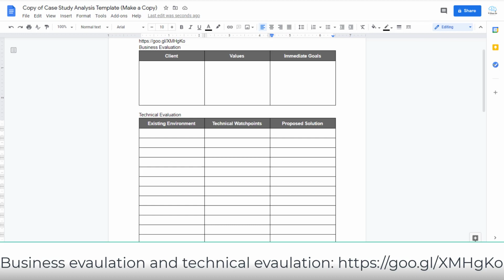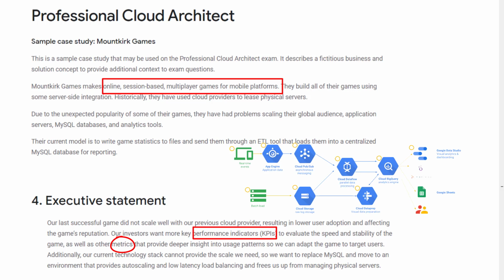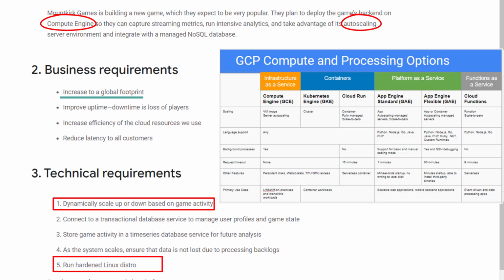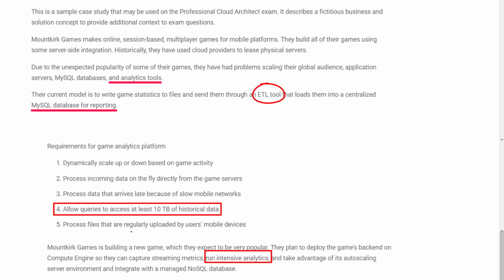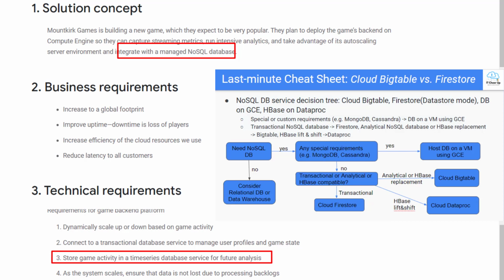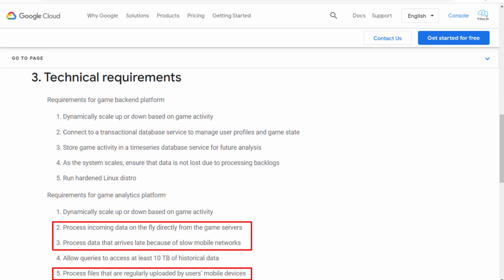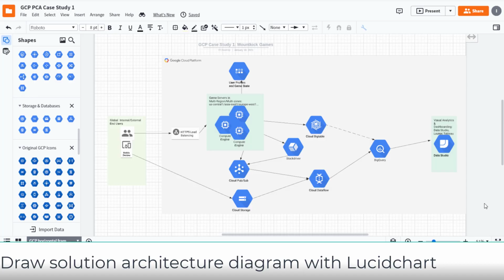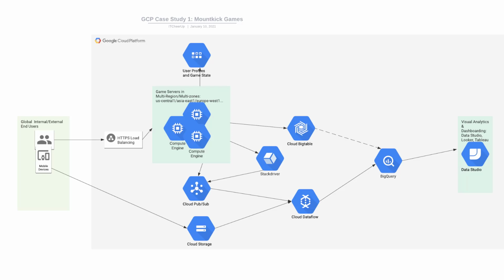How to Propose and Draw Architecture - Professional Cloud Architect Case Study - Mountkirk Games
How to Propose and Draw Solution Architecture - Professional Cloud Architect Case Study - Mountkirk Games